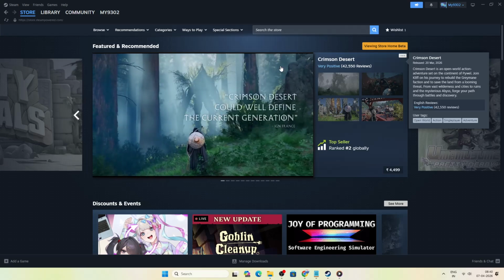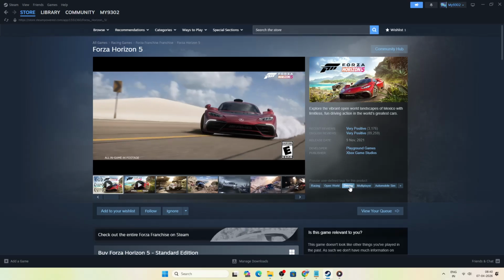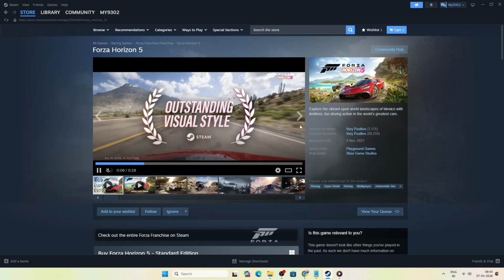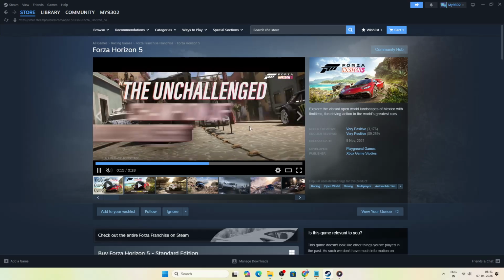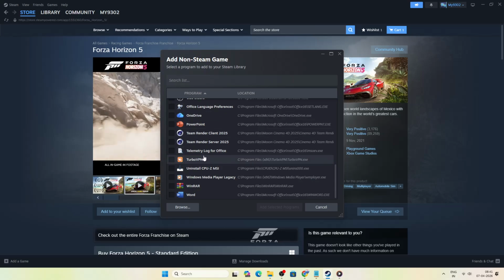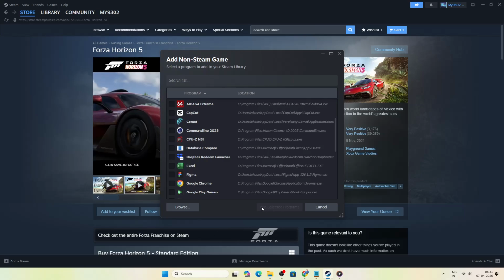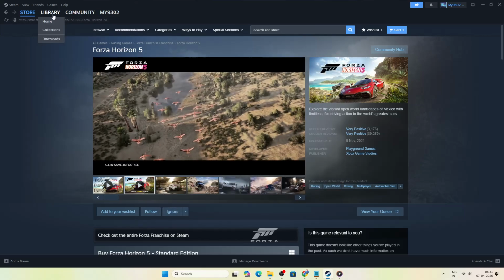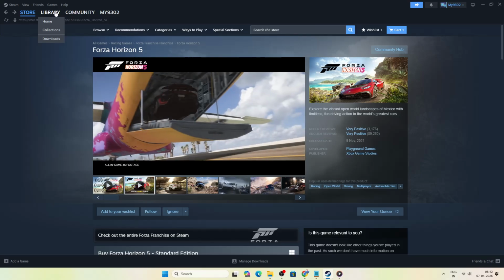How To Add Forza Horizon 5 To Steam Library On PC (Step By Step)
Learn how to add Forza Horizon 5 to Steam library on PC with this quick and easy tutorial. If you want to launch FH5 from Steam and use the Steam overlay, this guide covers the entire setup process for the Windows version of the game.